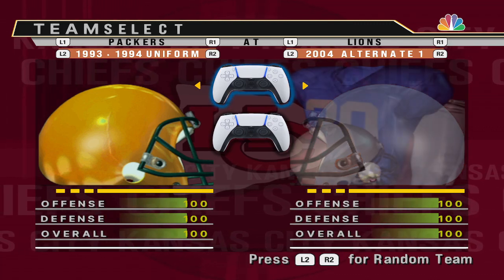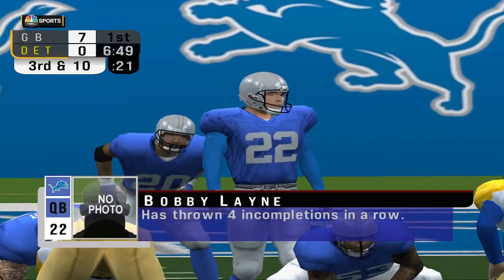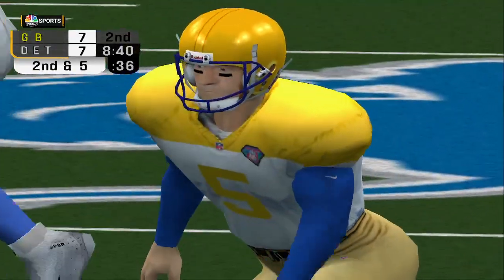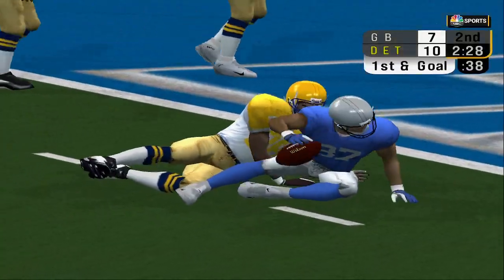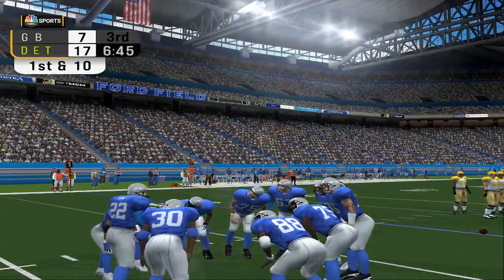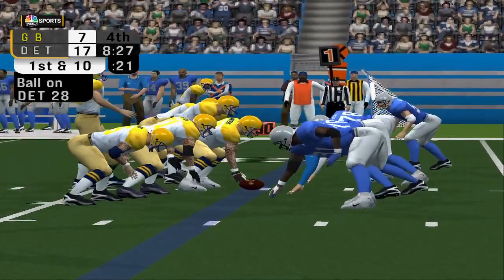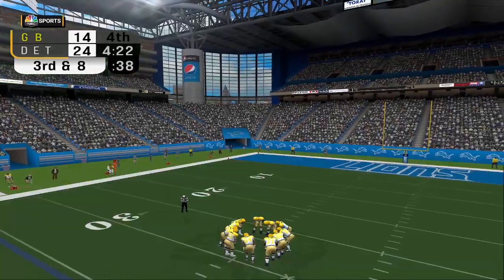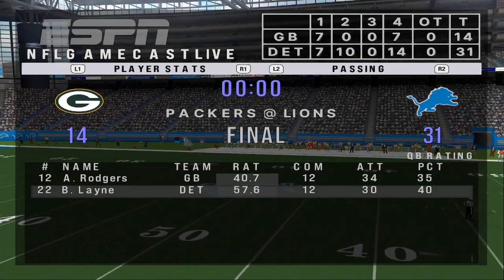ESPN NFL 2K5 All Time Franchise Rosters, TEST GAME/STREAM -- Green Bay at Detroit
ESPN NFL 2K5 All Time Franchise Rosters, TEST GAME/STREAM -- Green Bay at Detroit -- Watch live